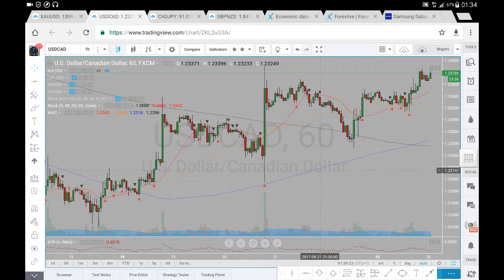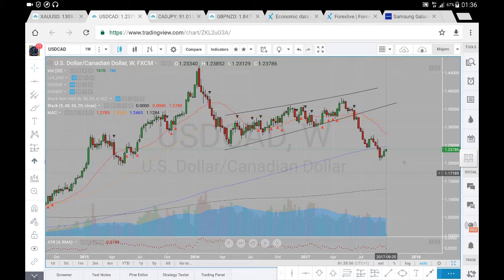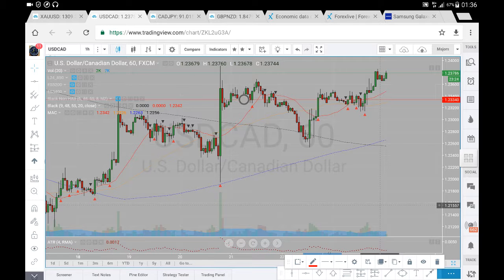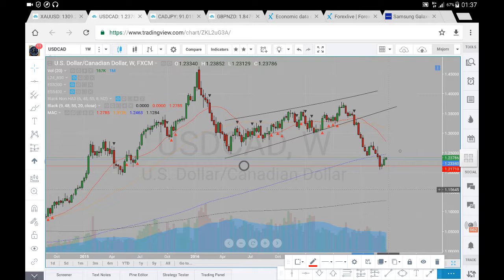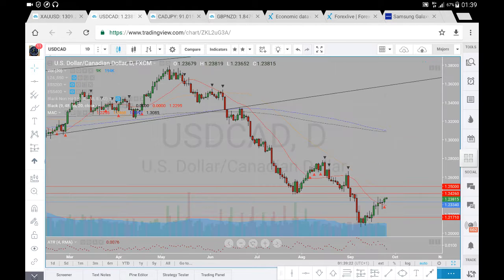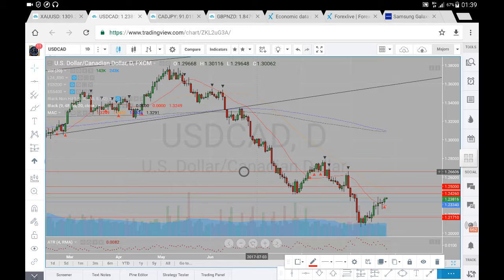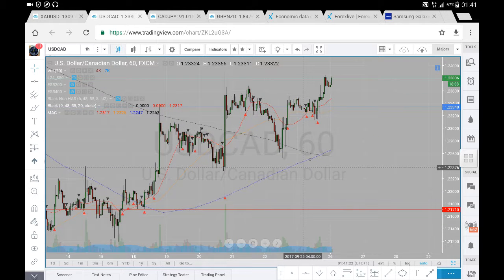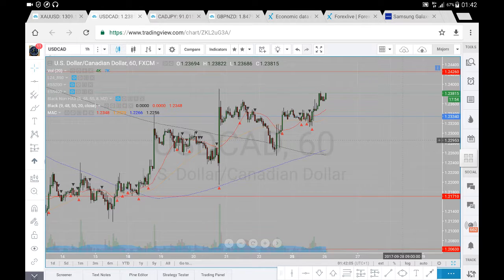USDCAD Analysis 26 09 17 September 26th (this is commentary, not advice, see description)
Market Analysis - USDCAD, long bias remains in place even though it is counter to the monthly trend.